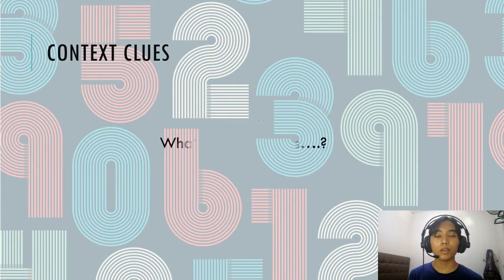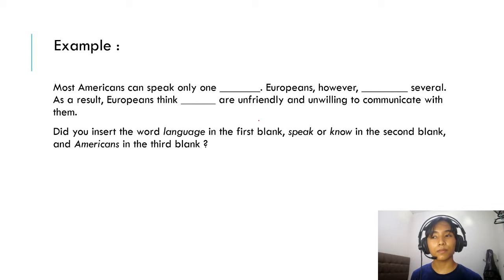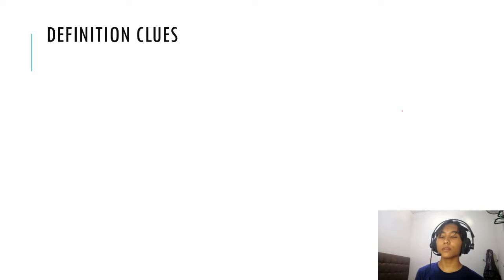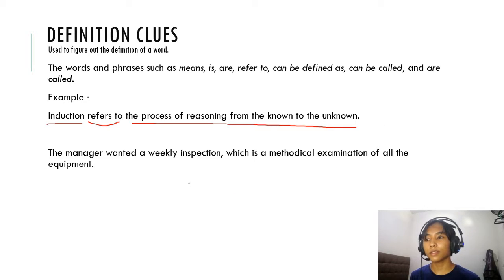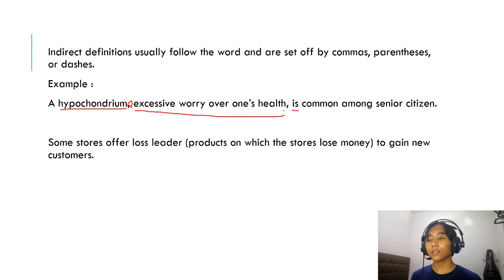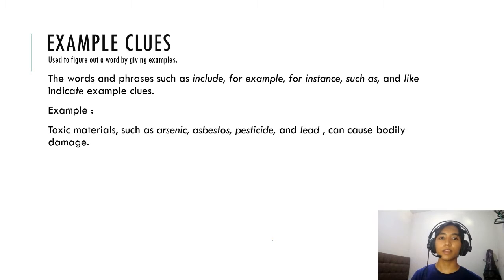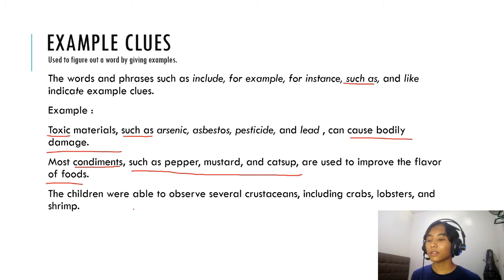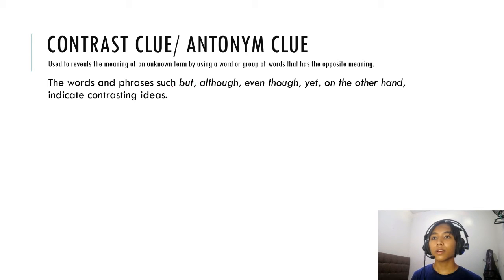Context Clues | Muhammad Fadhiil Ramadhan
I'm Muhammad Fadhiil Ramadhan will explain to you all The uses of Context Clues with my own way. evem it's a little bit nervous hehe 😋😋😋